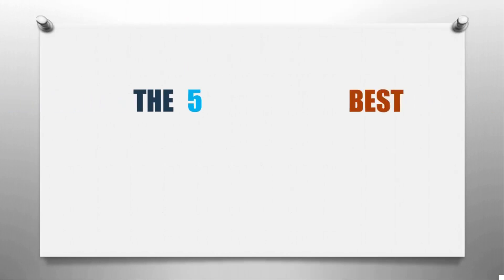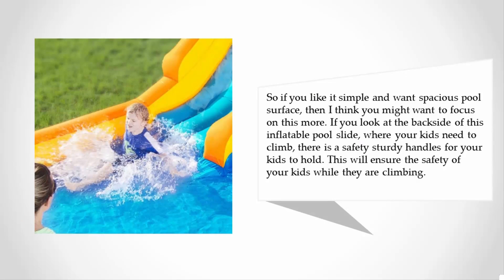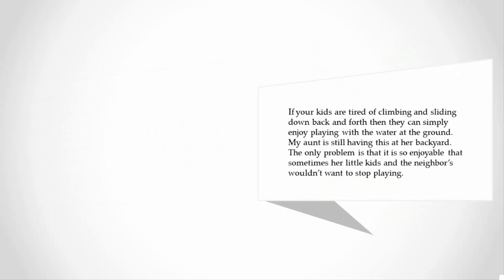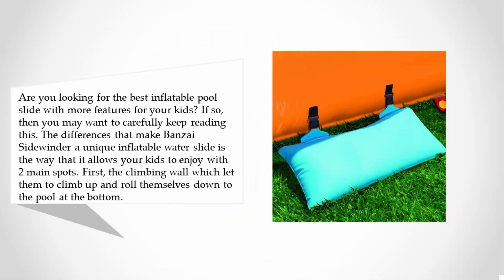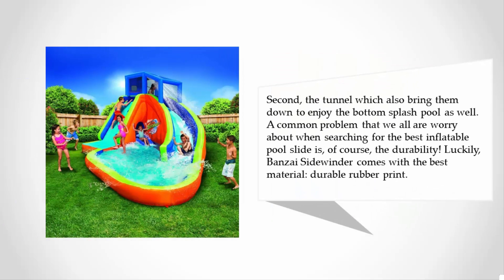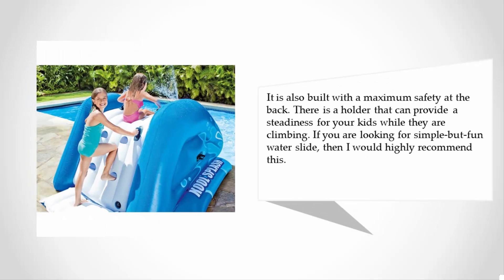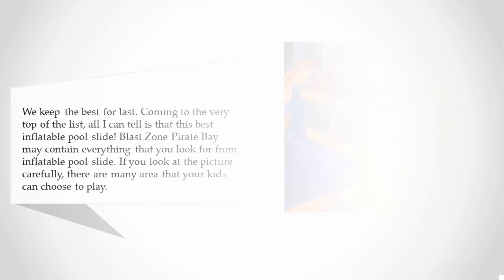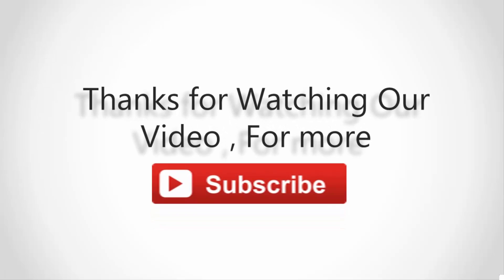Reviews: Best Inflatable Pool 2018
Are you looking for the Best Inflatable Pool. We spent hours to find out the Best Inflatable Pool for you and create a review video. In this video review you will find the top products list, what is the feature of these products and why you should buy it.